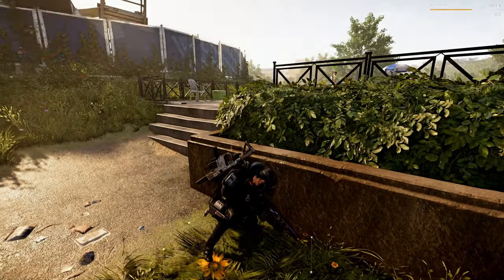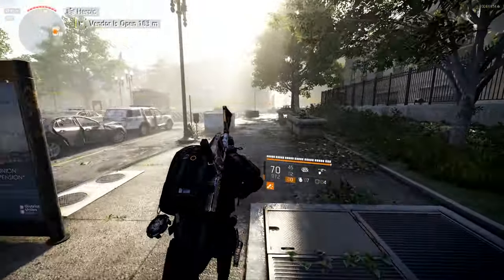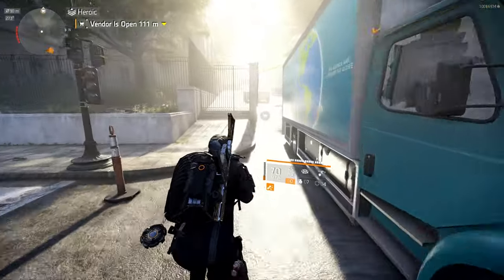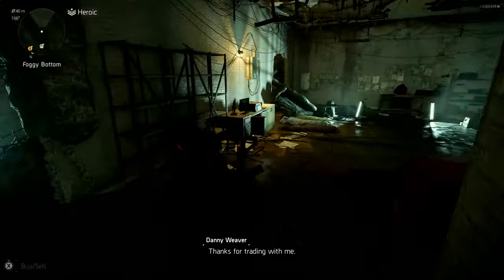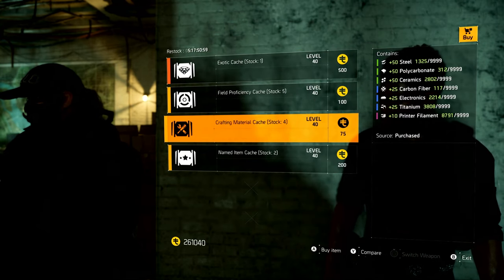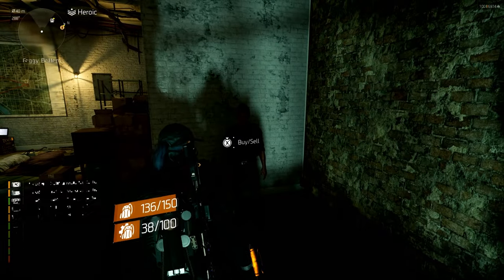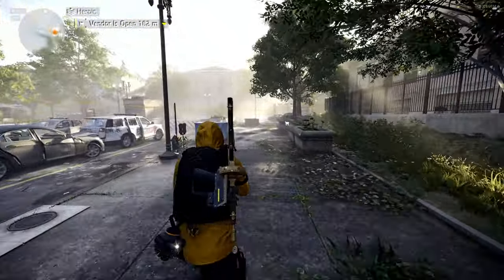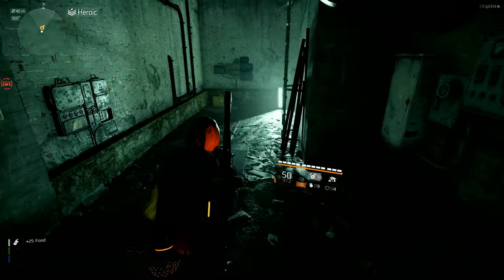FIRST LOOK at the NEW TEXTILES VENDOR (DANNY WEAVER) - The Division 2